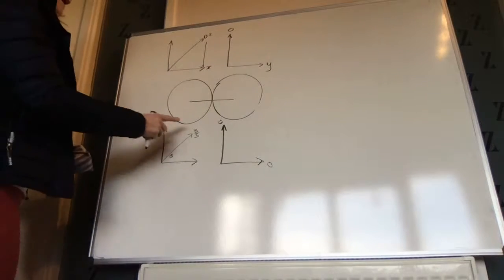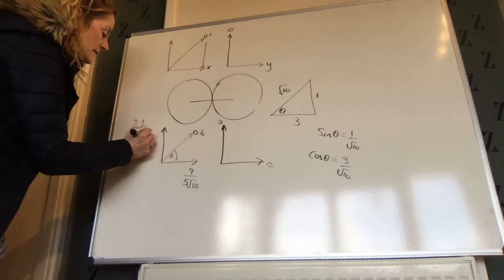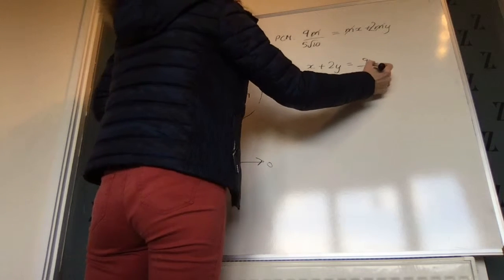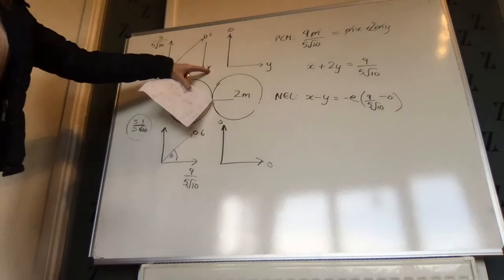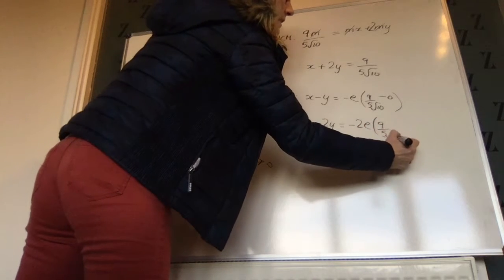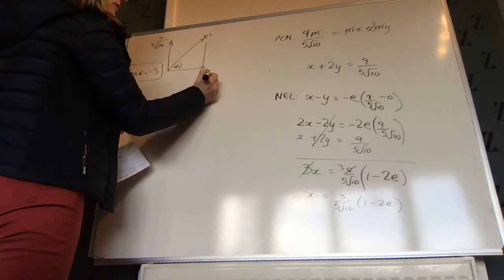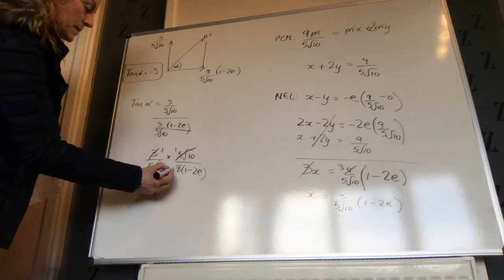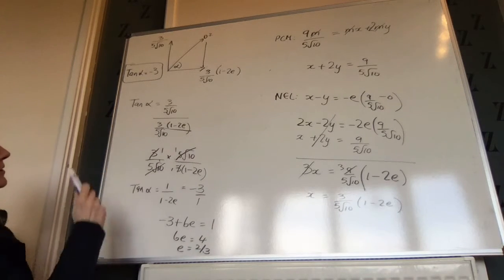CollisionsQ5(b)p122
This video is about 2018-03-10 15:34:38